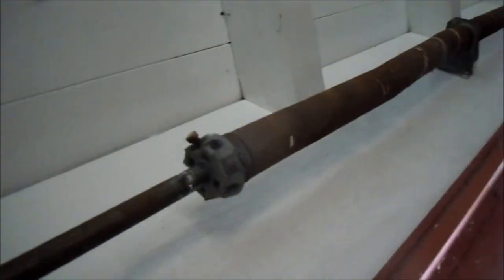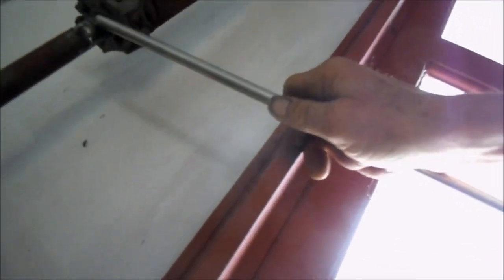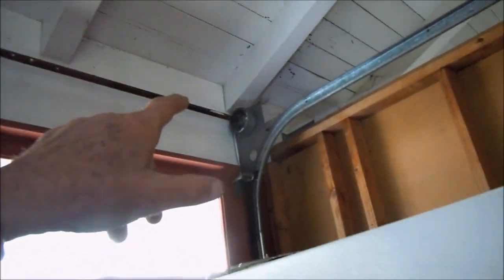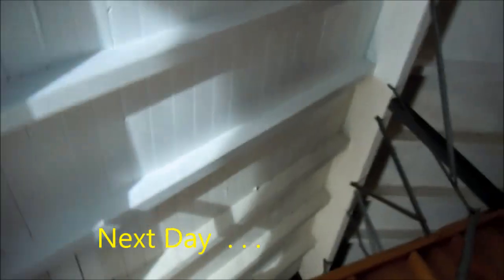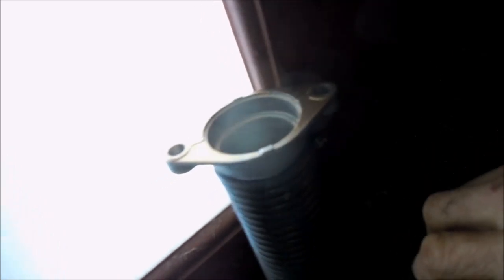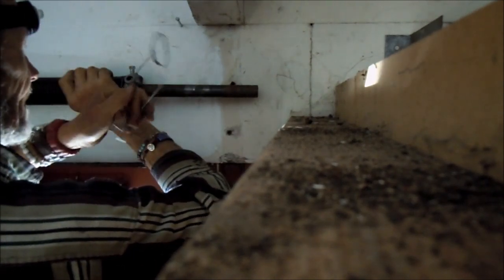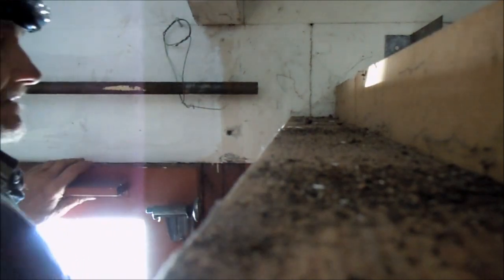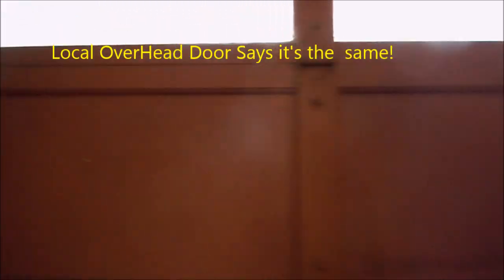Fix'n overhead door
for information only, consult a professional